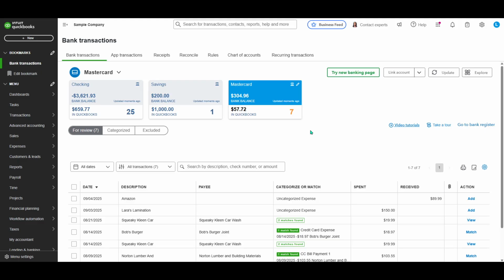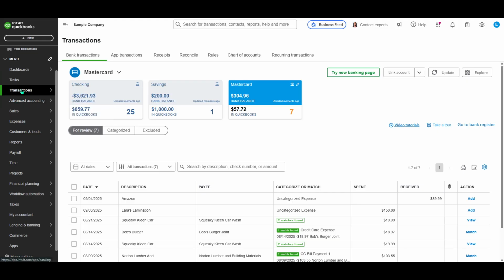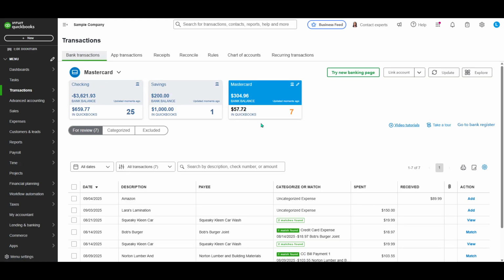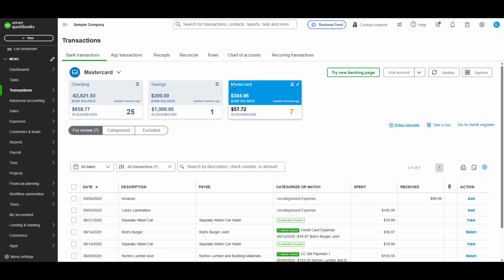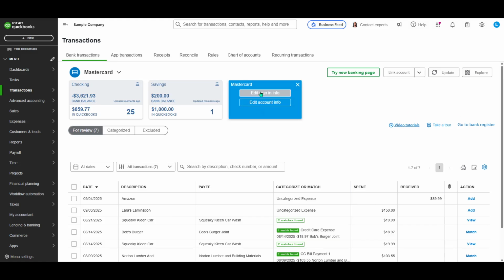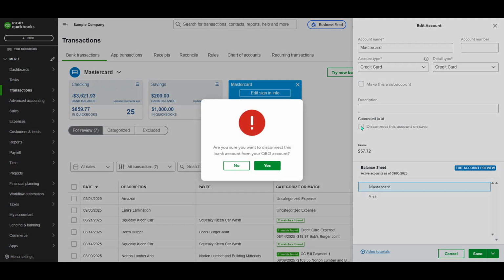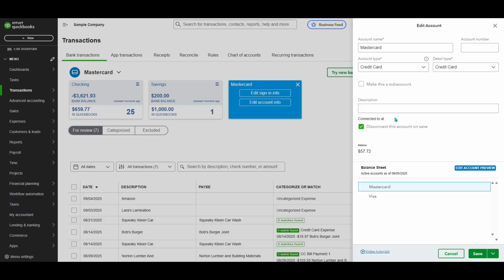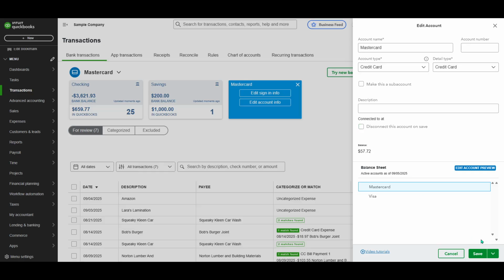How to Disconnect Credit Card Accounts from QuickBooks Online (2025 Tutorial)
Disconnect credit card accounts from QuickBooks Online to stop syncing, clean up your chart of accounts, and simplify bookkeeping.